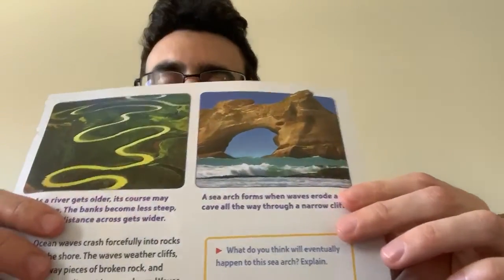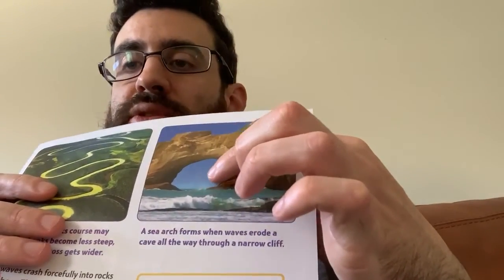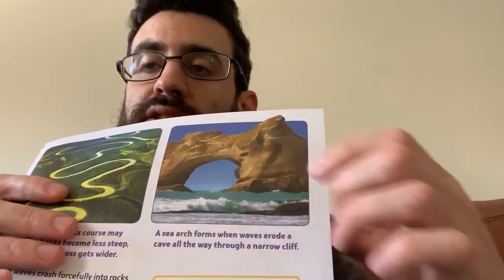Science 4/2 part 1